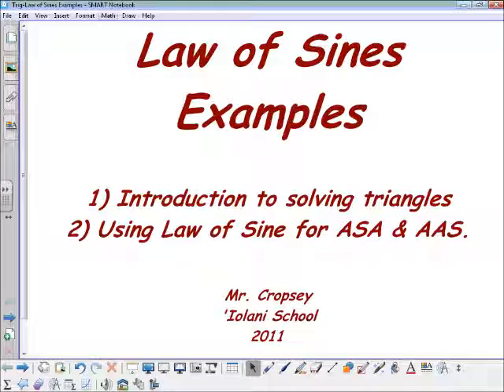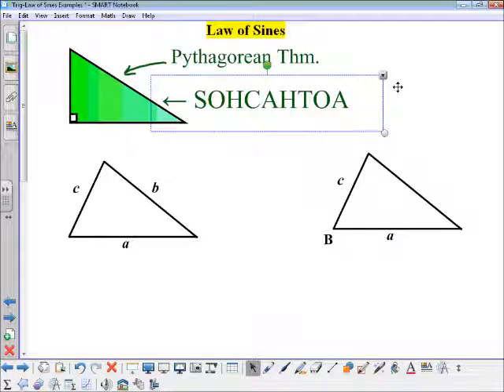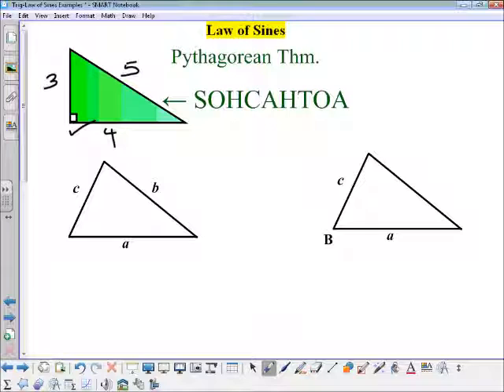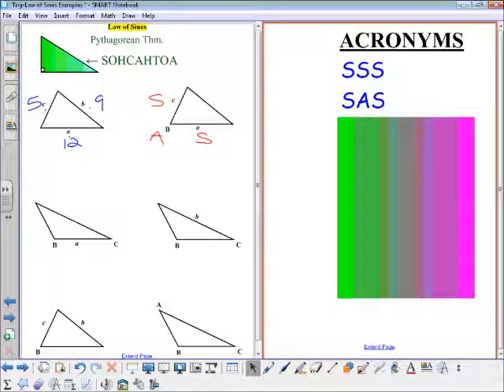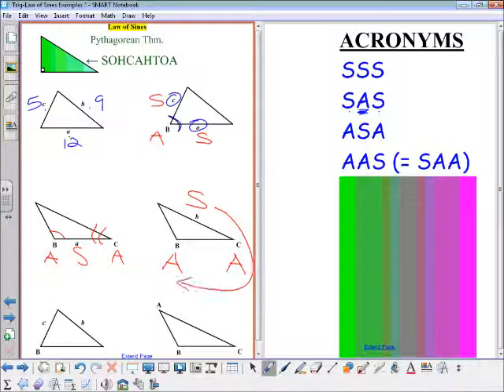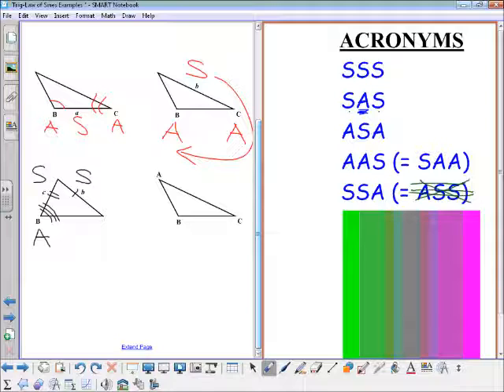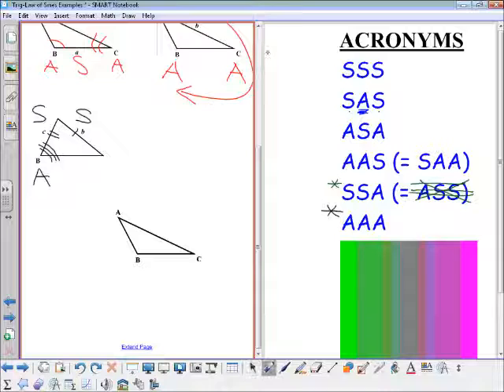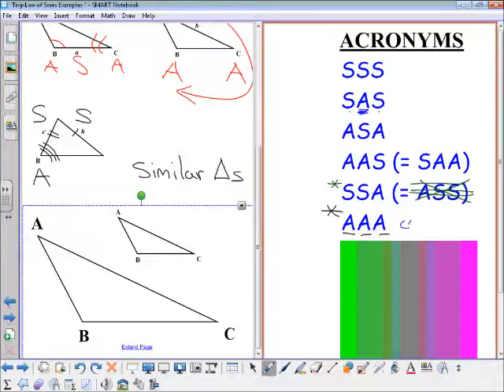Law of Sines (Setup Acronyms)